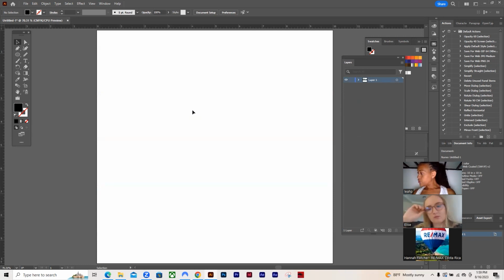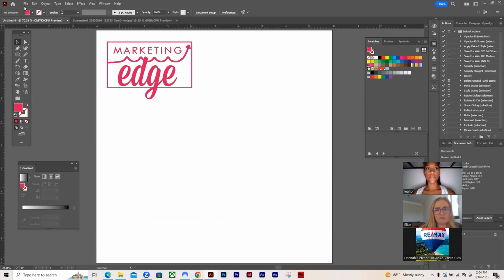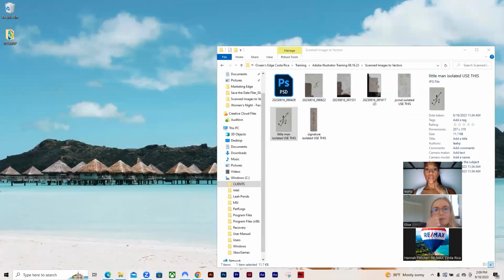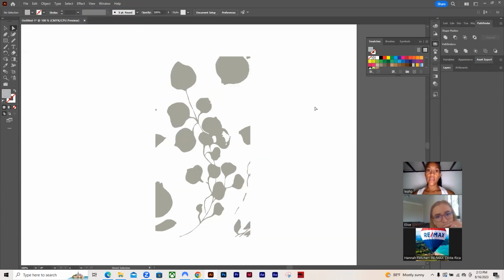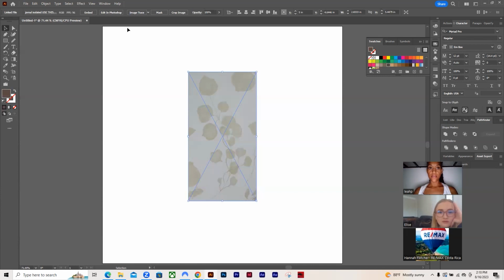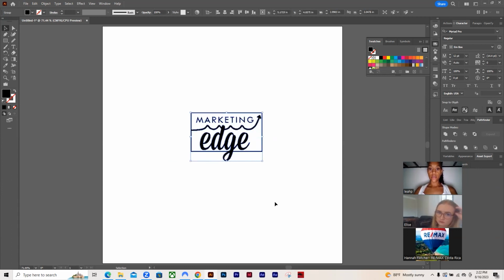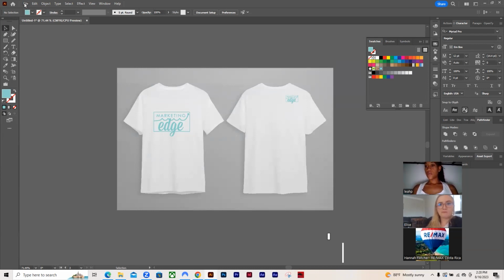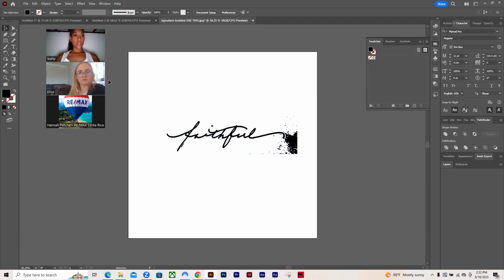Intro to Adobe Illustrator Part 5 - Creating a Vector from JPEG Images